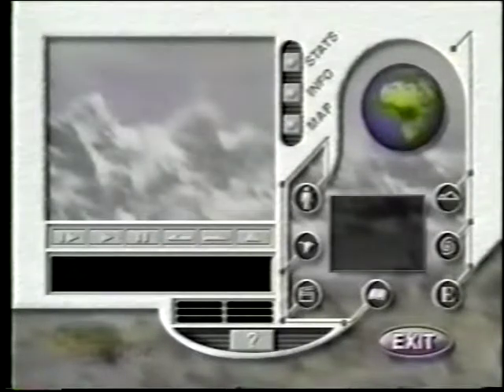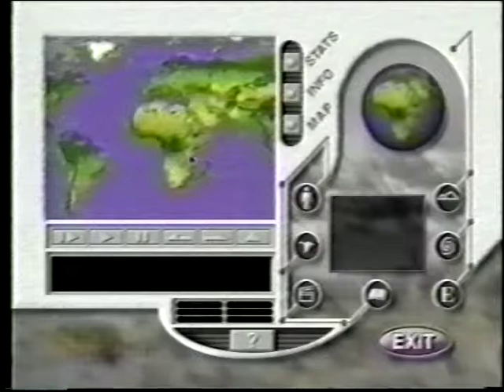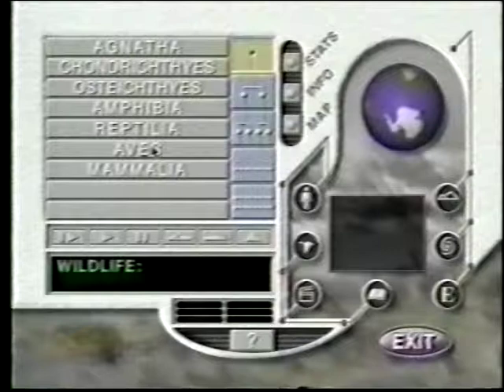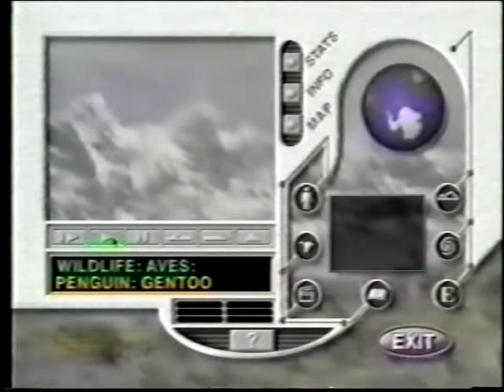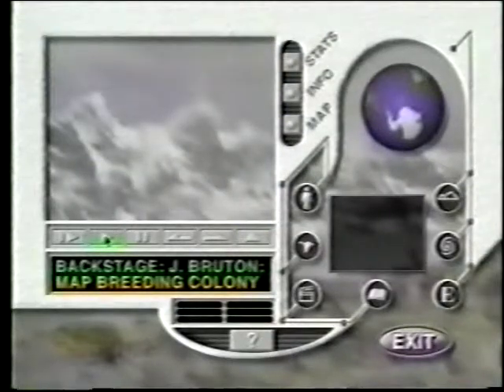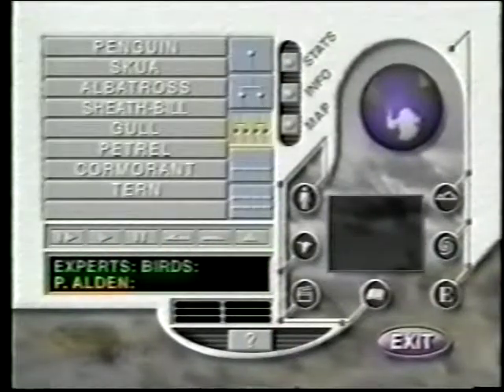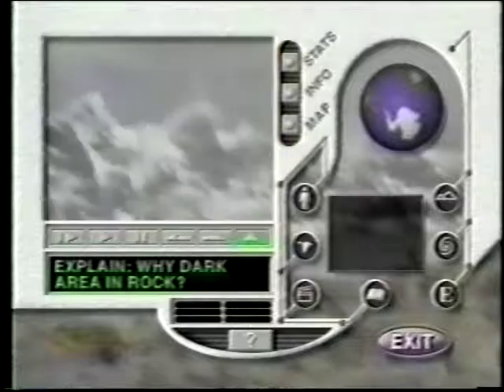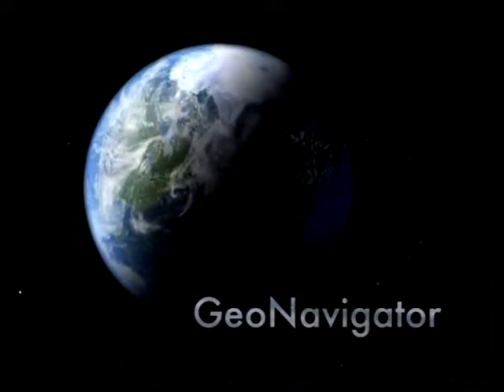GeoNavigator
GeoNavigator- circa 1993/1994.  The Birth of Natural History Programming in a Digital Format.  Also, the unveiling of the technology that would be known years later as the "Live by VideoPhone solution.  This was ahead of its time, and was the result of my personal epiphany.  Friends Dave, Krystal, Allison, Bill, Julie and Tarl are all part of the team.  Thanks for Antarctica guys; there and beyond!.  =-)